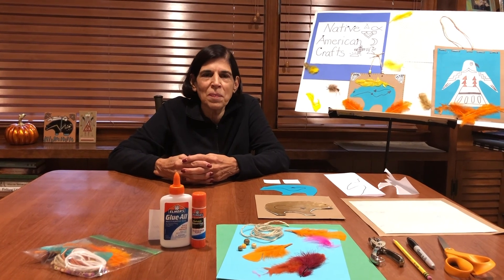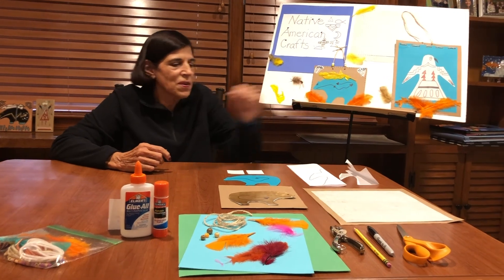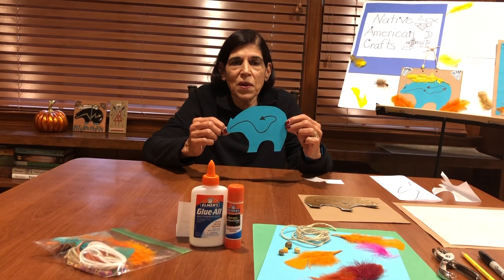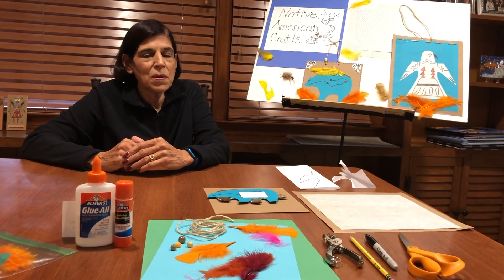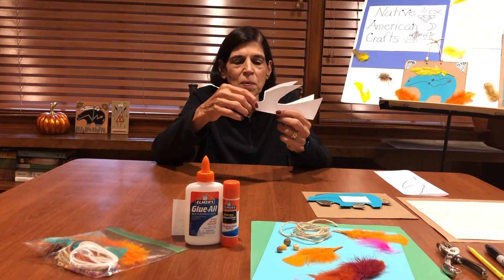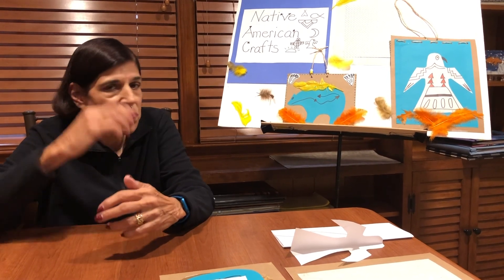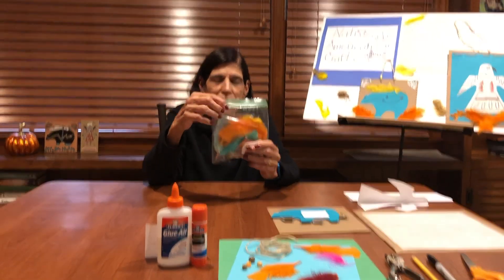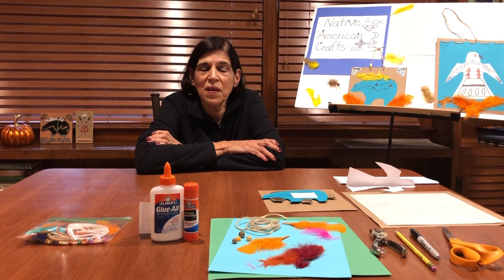Creative Kids presents: Native American Crafts with Marcia Matthews